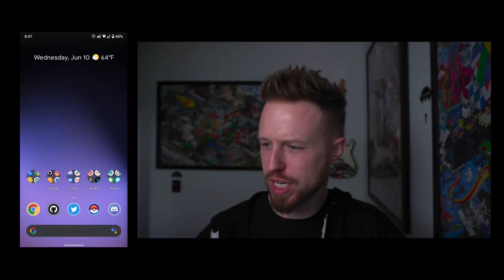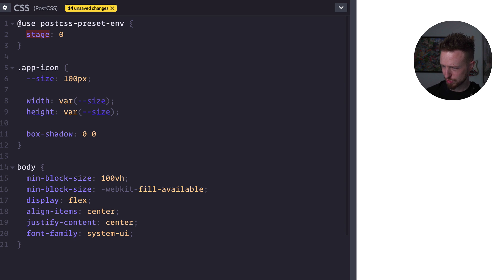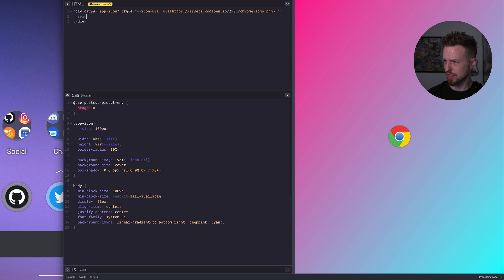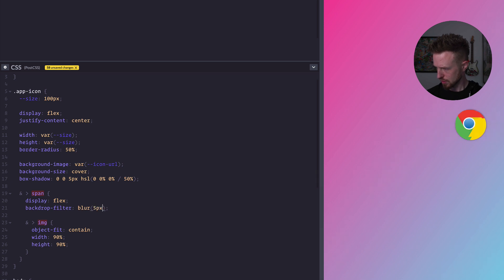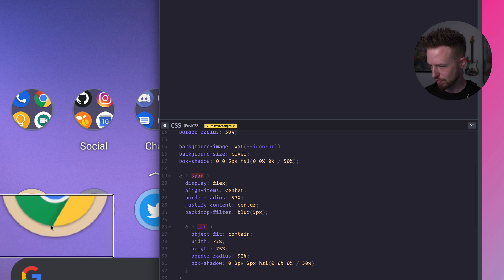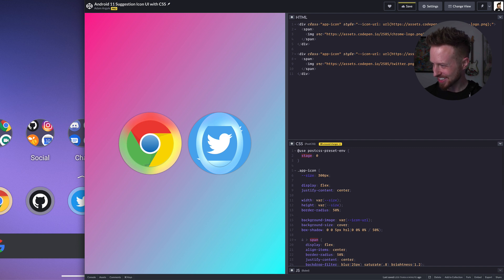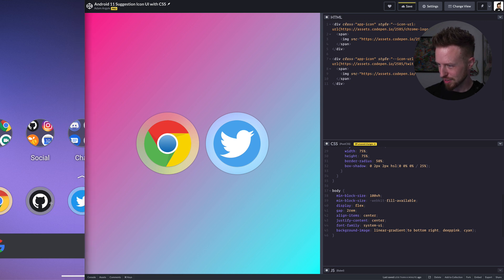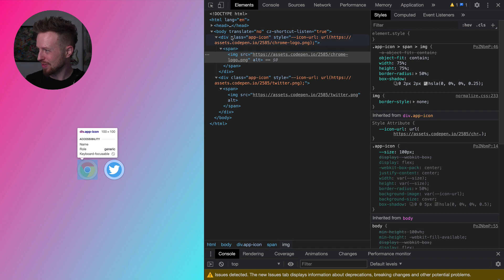CSS the Android 11 “suggested app” icon style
In Android Beta 11 you can turn on a feature that bring the drawer's suggested (AI driven) apps onto the home screen. I'm trying it out and was struck by the design effect on the icons, it's so rad. I took a screenshot, and woke up needing to do this with CSS, and I figured I'd bring y'all with me along the way.